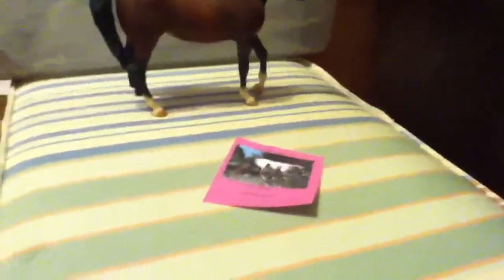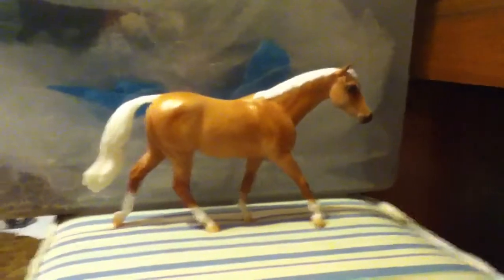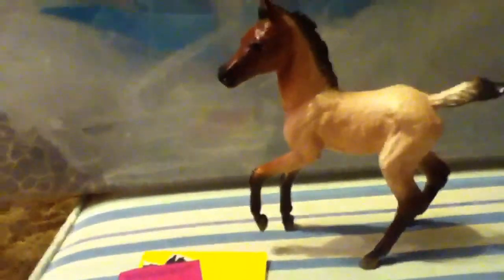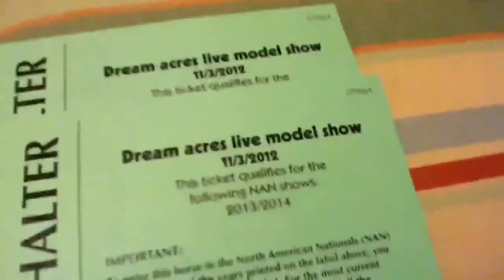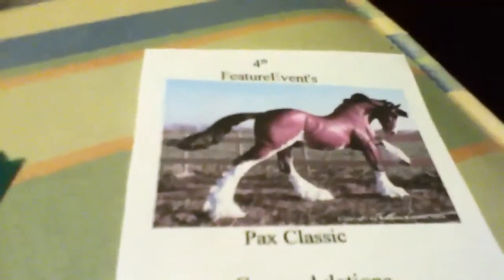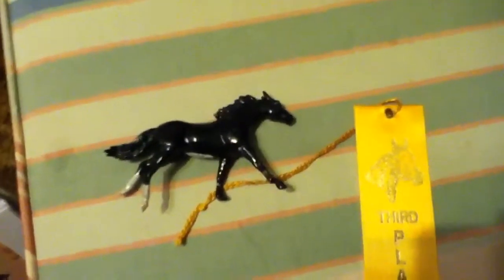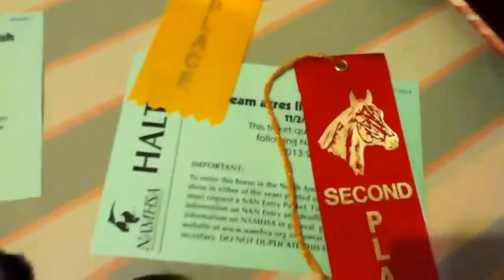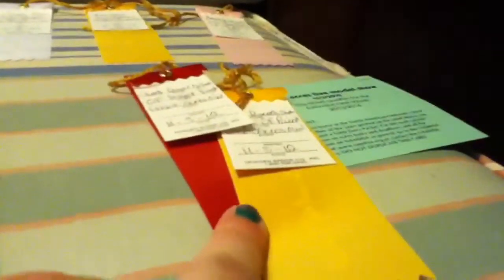Ribbon tour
I probably missed some ribbons and some horses.